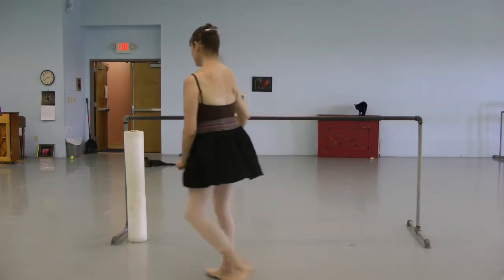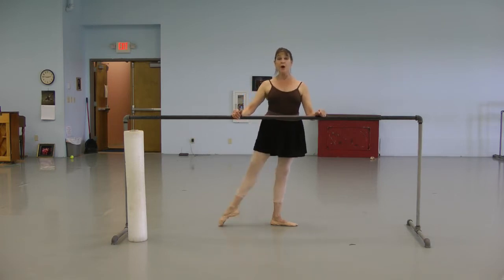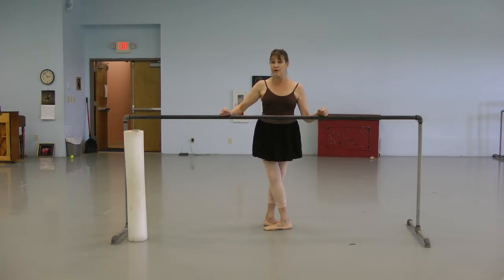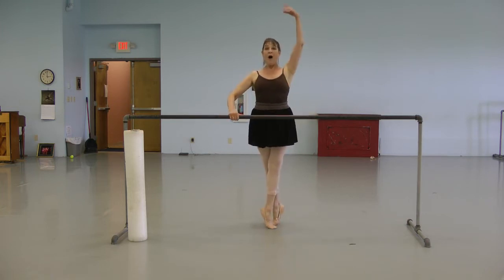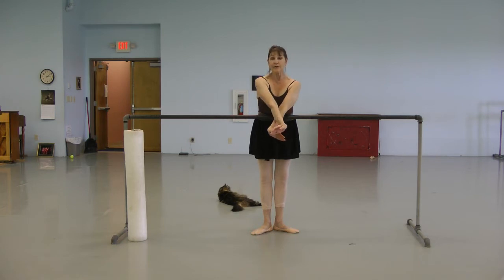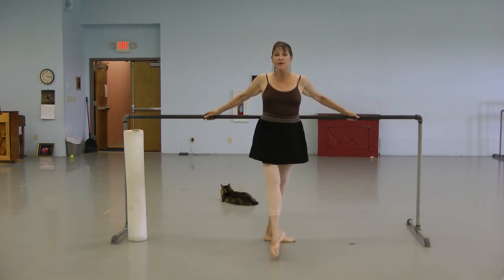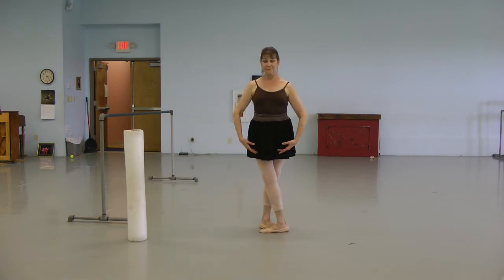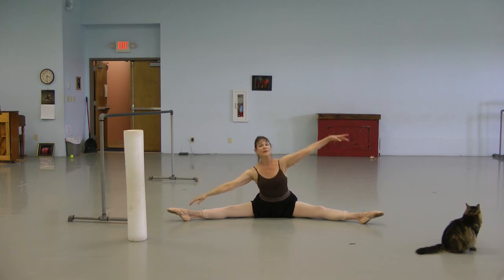Class for Beginning Ballet & Ballet 1, 6-7-20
Class for Beginning Ballet and Ballet I level students wtih PBS Director Barbara Pontecorvo